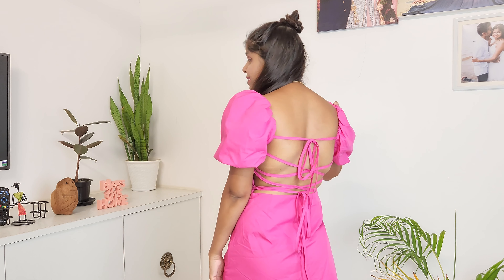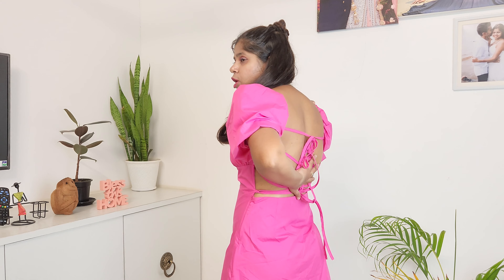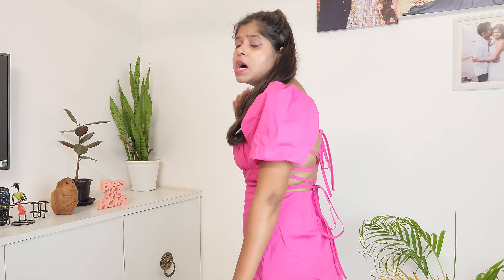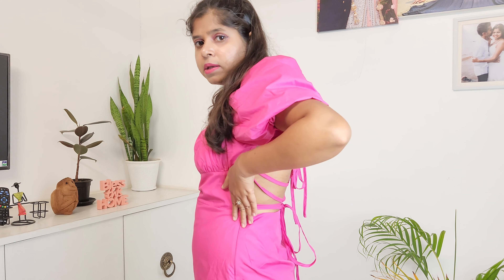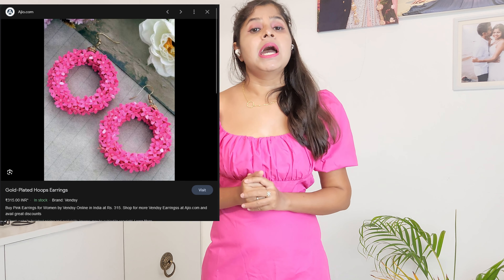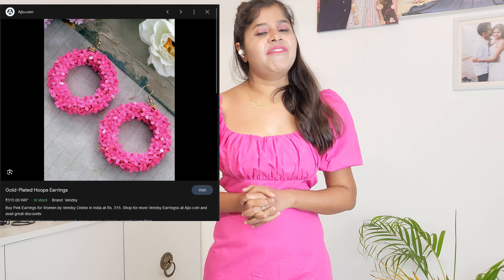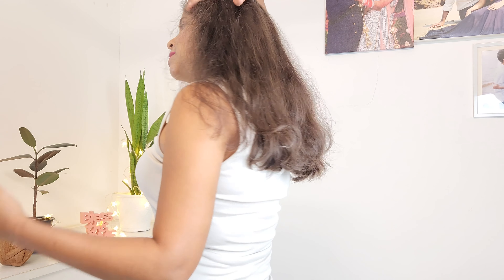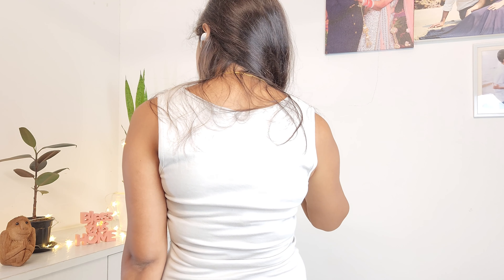Urbanic try on haul | honest review | oOF Ocean of freaks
Get ready to turn up the heat with a review of two stunning fashion pieces! In this video, I'm diving into the allure of a sexy pink backless dress and the chic charm of a grey square neck top from Urbanic. Whether you're looking for a show-stopping outfit or a stylish addition to your wardrobe, these picks have got you covered. Join me for a fashion adventure filled with elegance and style. Let's embrace the sizzle! 💖🔥

Price of the outfits :
Pink dress : 1800/-
Grey top: 450/-

VIDEO CHAPTERS
0:00 Intro
1:06 Pink backless dress
4:51 Grey sexy top

Please please support me .